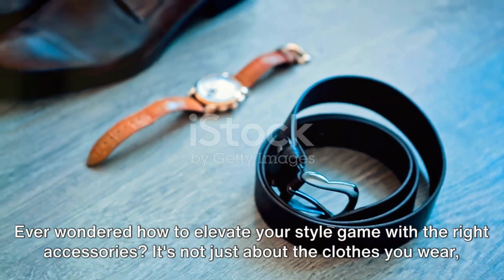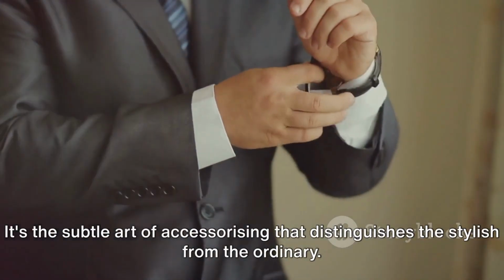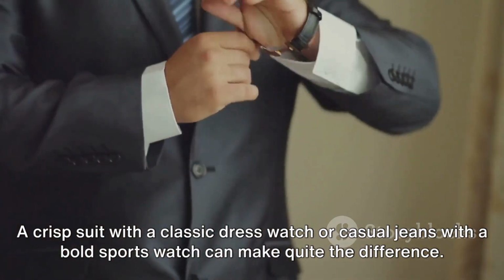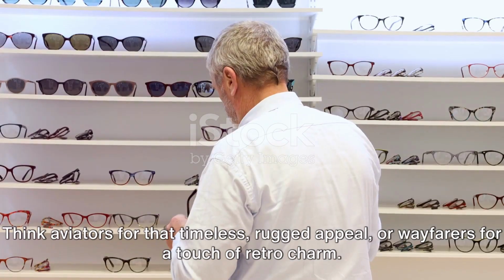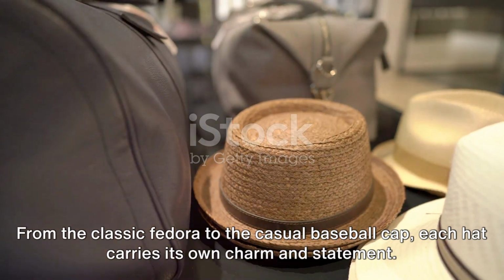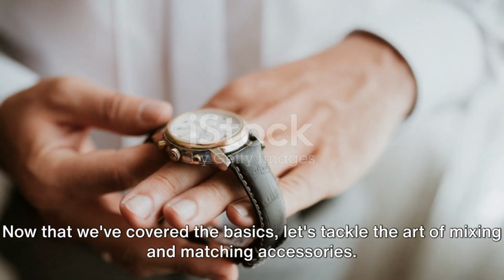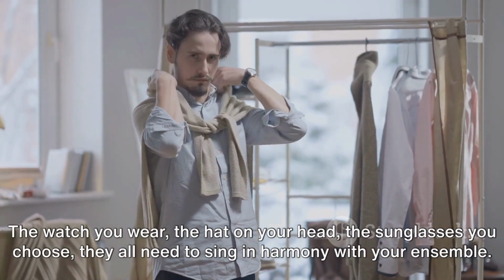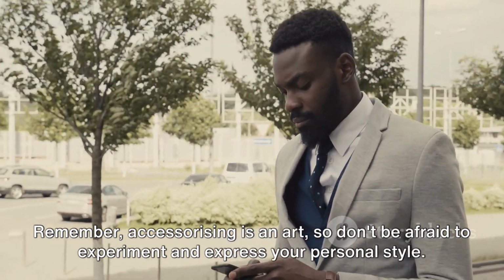Accessorize Like a Pro: Elevate Your Style Game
In this video, we'll show you how to step up your style game by accessorizing like a pro. From watches and sunglasses to hats and ties, we'll give you tips and tricks on how to mix and match different accessories to add a touch of personality to your outfits. Watch this video and take your style game to the next level.